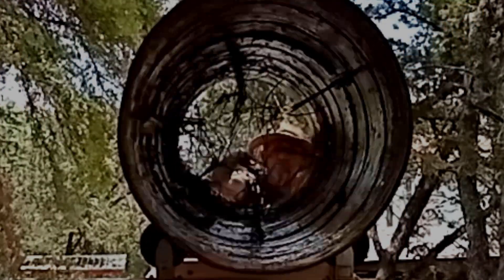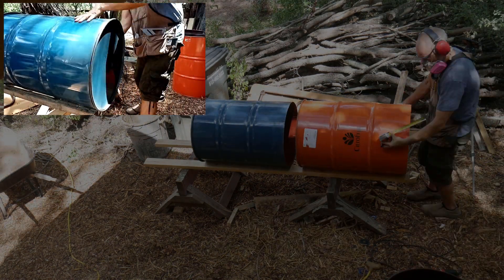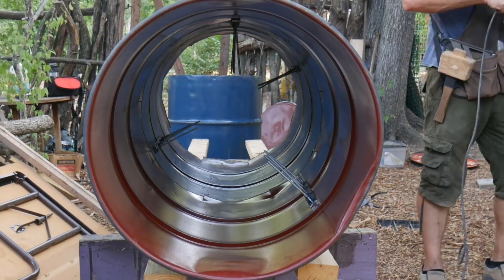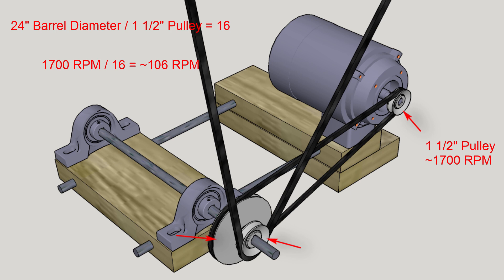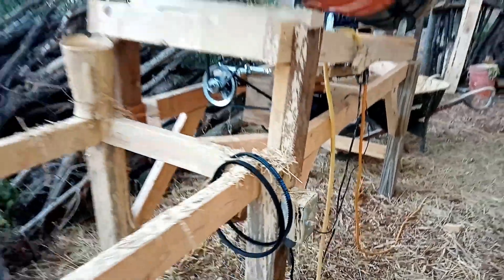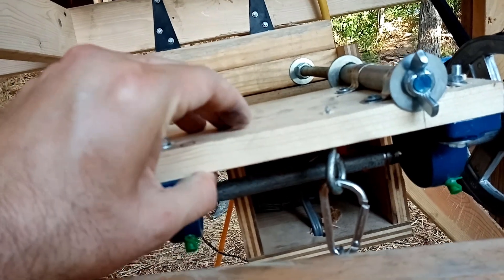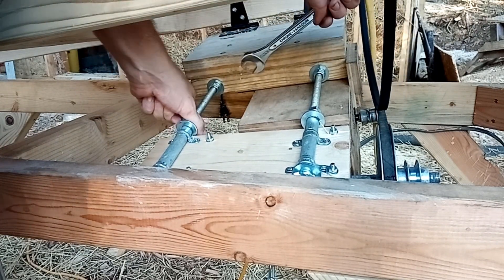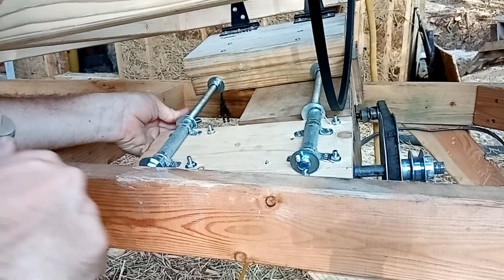Light Clay Straw Tumbler Build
We built another light clay straw tumbler for our earth sheltered tiny house project. We refined our previous defined and documented the build, especially building the drive system.